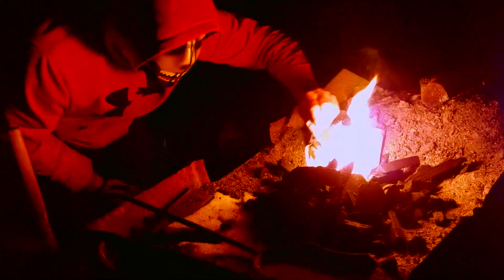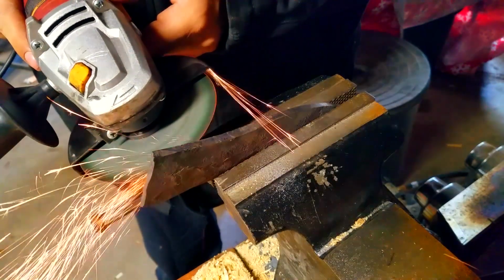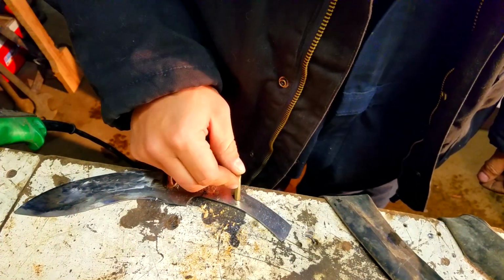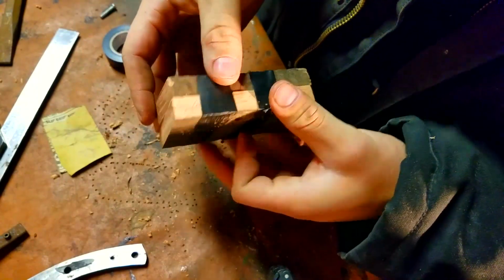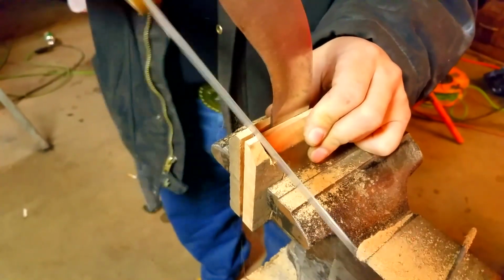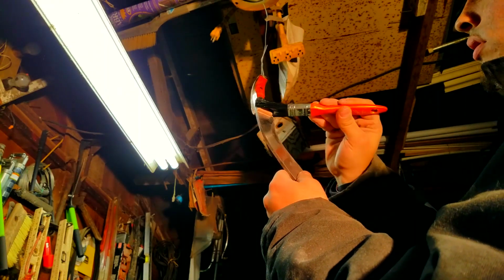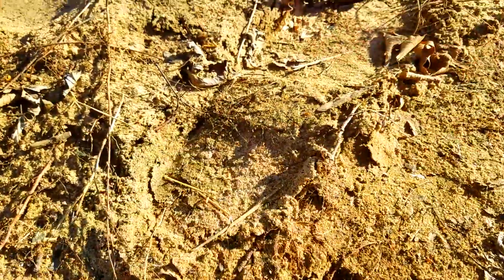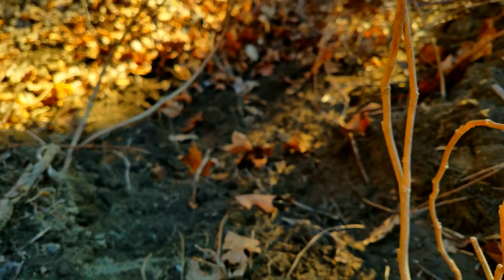The Half Black Smith Show: A Survival Knife For Any Situation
This week I am making a kukri survival knife for a friend who taught me all of my survival skills and trading it for some deer antlers